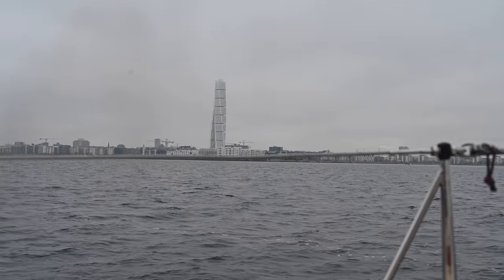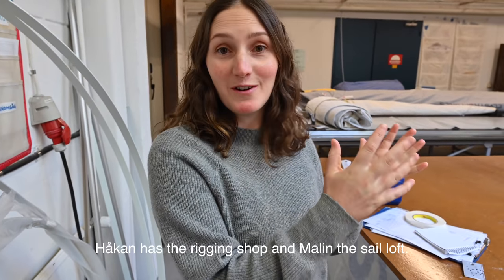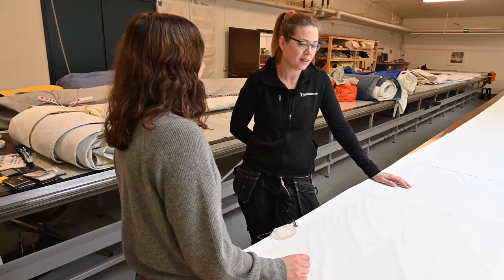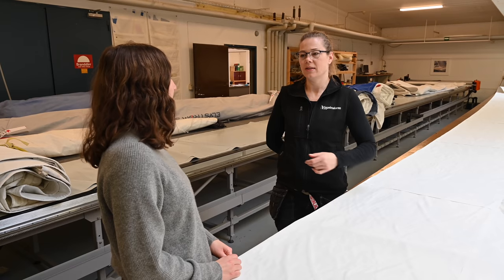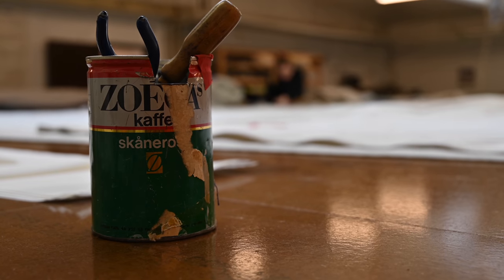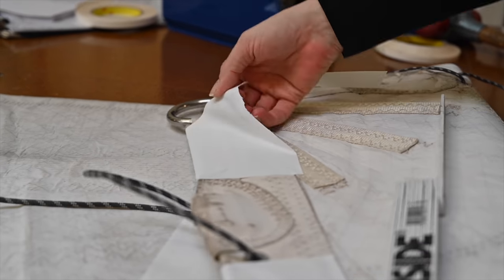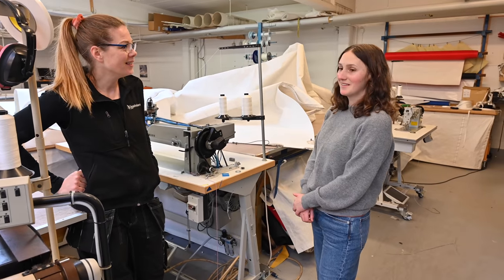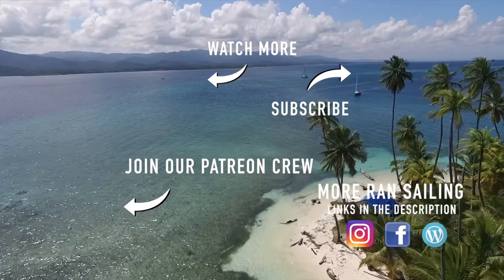Is it worth getting NEW UV protection for OLD sails? - Ep. 193:2 RAN Sailing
Our sails have been on service at the sailmaker in Råå and we take the opportunity to ask some questions on how to take care of your sails.

We are a Swedish couple who have sailed the world since 2016 while sharing the adventures here on YouTube. In 2019 our daughter was born and we bought a bigger boat to continue sailing as a family.

With your support we can keep producing on our own terms. We love making inspiring videos and share our adventure with you. A huge thank you to our patrons for making this video possible!

00:00 Cornelia (Instrumental Version) - The Eastern Plain
02:22 Catch The Wave (Instrumental Version) - Velvet Moon
08:07 Can't Hold It In Anymore (Instrumental Version) - Daniel Gunnarsson